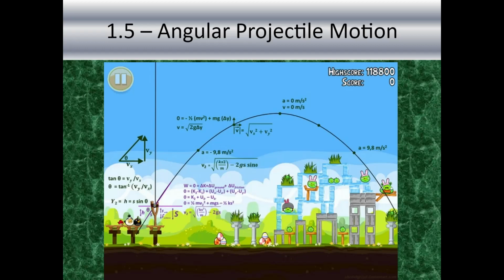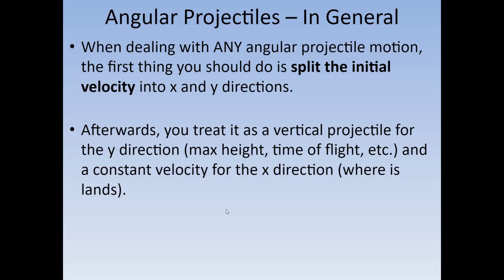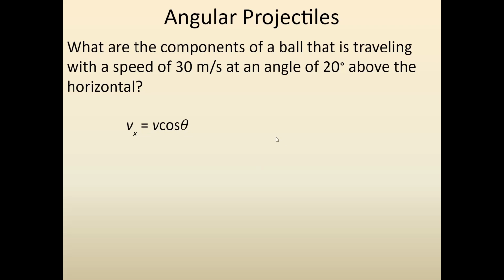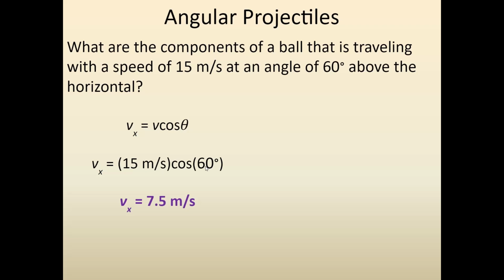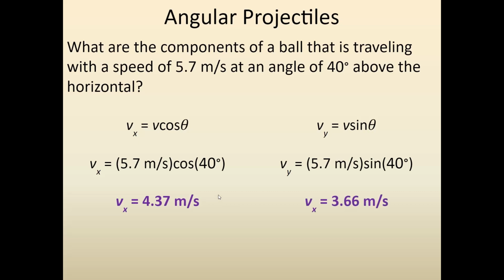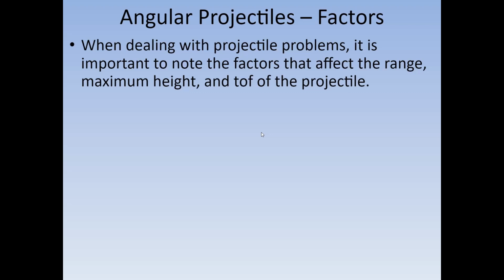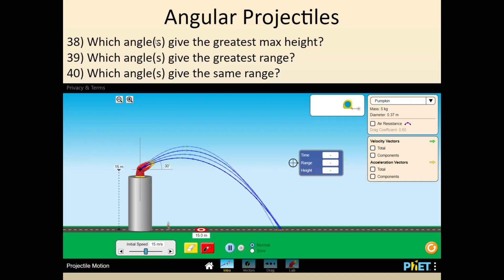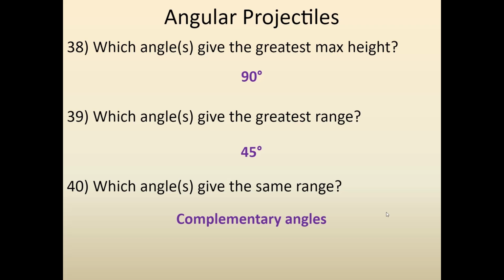APP1 3.2 - Angular Projectile Intro and Factors